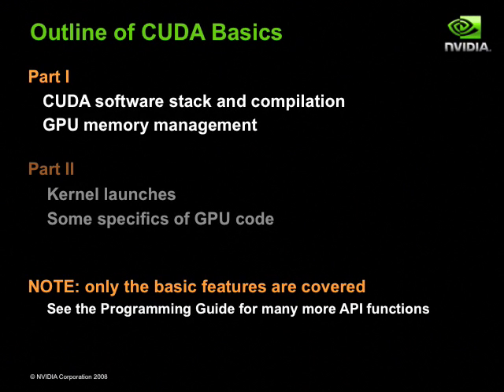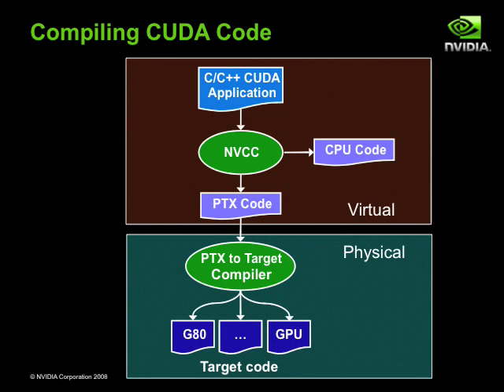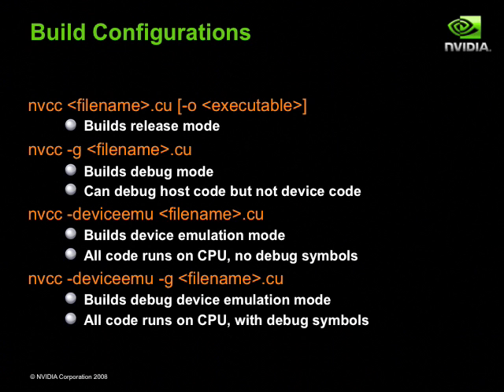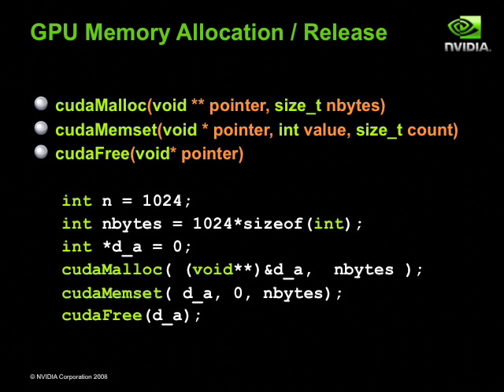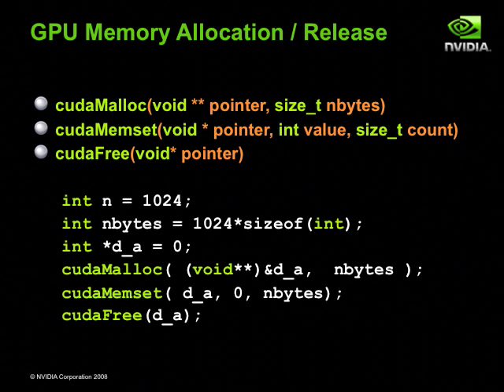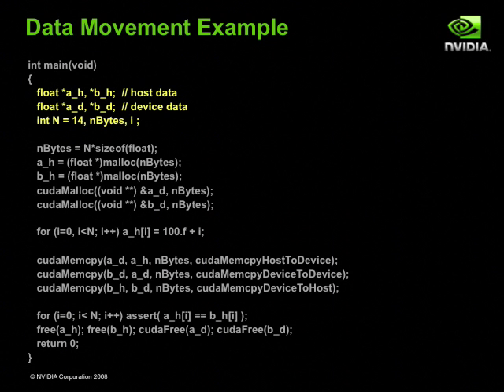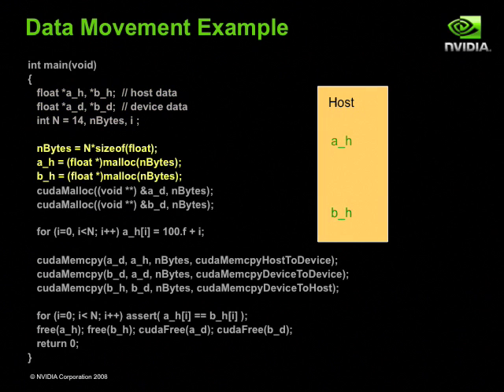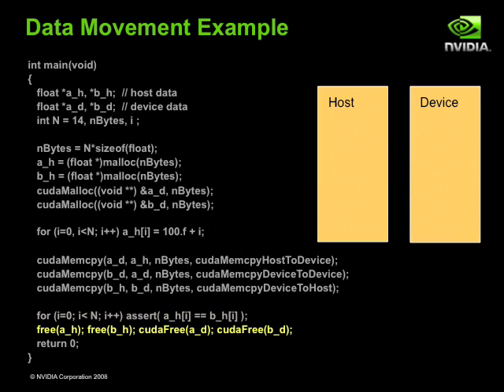CUDA Programming Basics Part I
CUDA_Programming_Basics